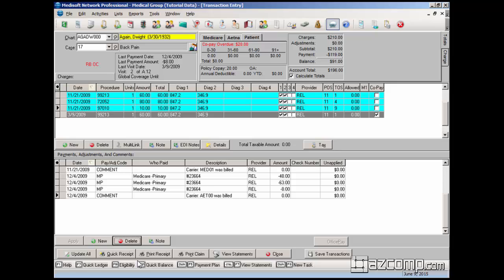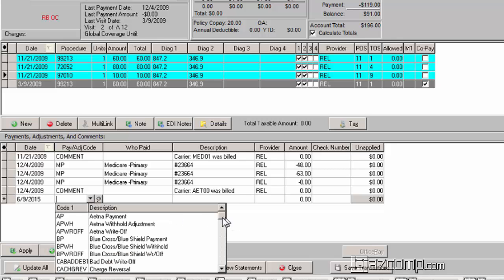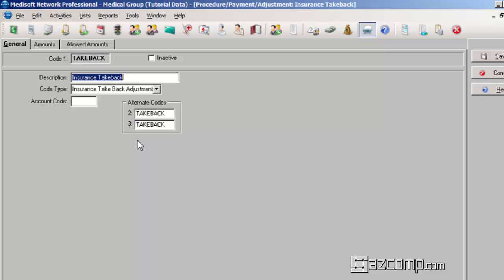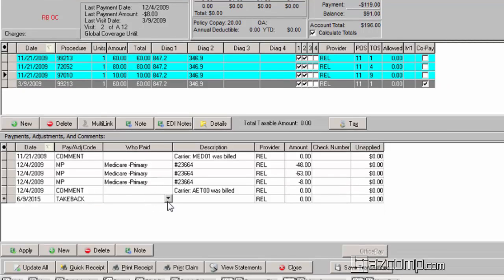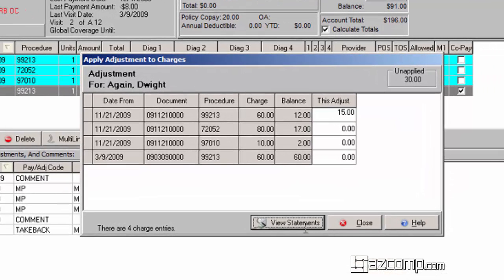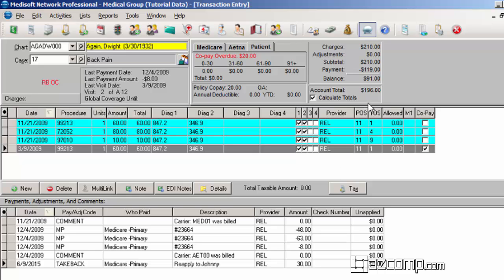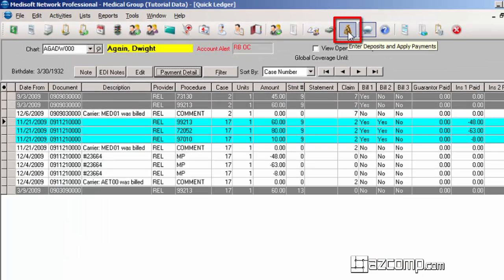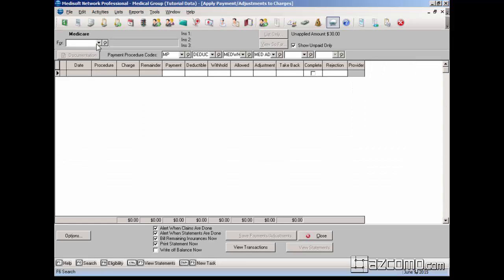Medisoft Quick Tip - How To Apply An Insurance Take Back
In this video, learn how to do an insurance take back. Sometimes an insurance company will tell you that they overpaid on one patient and they want to take some of the money back and then they will apply that amount to a different patient. When that happens, this video will show you how you handle that and enter everything in to Medisoft correctly.

Video Transcript:
Hi. Today we are going to look at how to apply a take back in Medisoft. In order to do this we would first need a patient with an insurance payment already applied. So here we have our tutorial database and we are going to look at the patient, Dwight Again.
We see that he does have a couple of Medicare payments that have been applied. So is what we need to do, let’s say we get a take back in the mail and Medicare decides that they overpaid and they want to recoup some of that money. Drop all the way down and look for the code ‘TAKEBACK’.
Your system may not have this, you may need to create it. If that is the case, then just right click on the Payment/Adjustment code line and click on New Procedure. We are going to actually look at it right now. You can name it whatever you want but we normally name it ‘TAKEBACK’, have the description be Insurance Takeback. Then we want the code type to be Insurance Take Back Adjustment. Click okay.
Who Paid – here you are going to select the insurance that is doing the Takeback and in this case we are going to do Medicare. You can put in the description, many times when they are doing a Takeback, rather than actually requesting their money back they will be re-applying it to another patient. So you can say Reapply to Johnny. We can put in our Amount, let’s say they want to recoup $30. Let’s say we do $15 here, $10 here, and $5 down here. And again, you would get these amounts off your EOB where it would have all of this information.
If we read this it says that the deposit list will not be adjusted, will not have its applied amount adjusted, excuse me, we will have to go and adjust that ourselves. In order to adjust that we can do a couple things here. What I would recommend is go to the Quick Ledger, and look at the payments. These are the three payments we adjusted that we are imagining we are doing the take back on. Highlight one and click Payment Detail, and we can see when that payment was initially applied. So it looks like 12/4/2009. Then we go to our Deposit List and just pop in that date, and here is the Medicare payment. So is what we want to do is double click and put in Unapplied Amount of $30, then hit Save. And then we can now go in and apply that remaining $30 now to Johnny.
This is a way that insurance company’s kind of shuffle around their money when they do overpayments or when they look into a case and find that they paid too much or the patient was not actually covered. So that is what they do. It is called an Insurance Takeback and that is how you apply it.